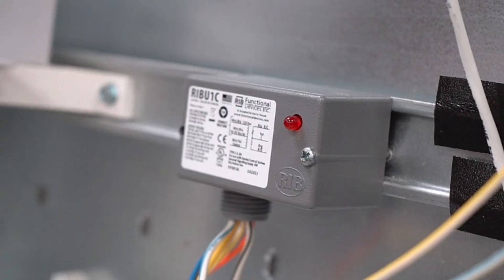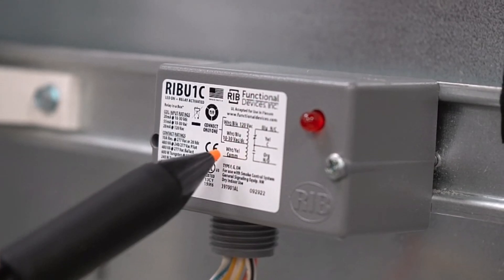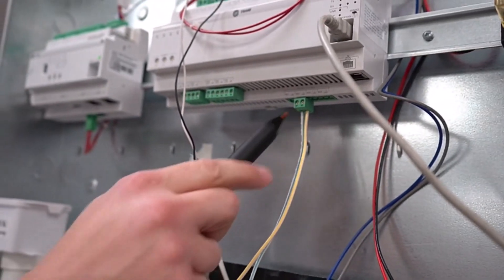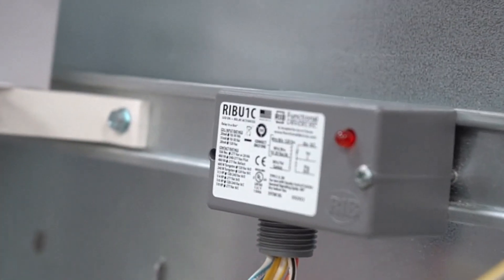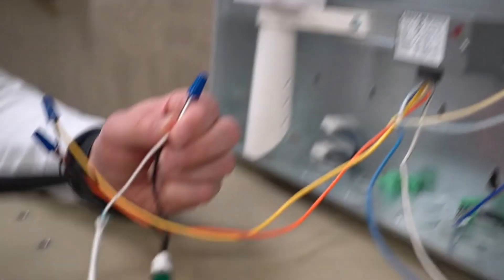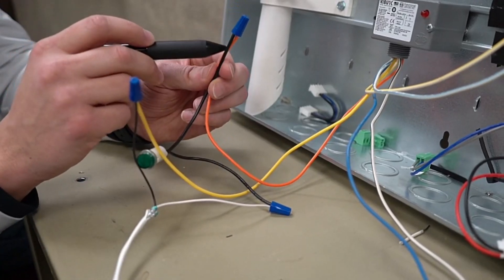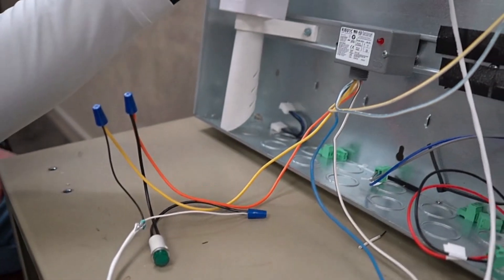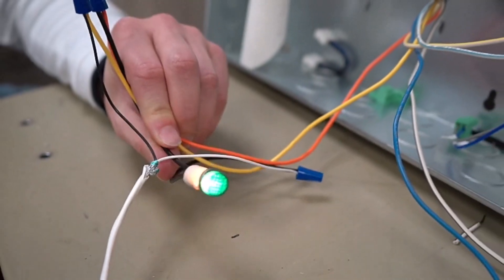UC600 - Wiring a RIB relay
This tutorial guides you through the process of wiring a rib relay to the UC600. It involves connecting power supplies, completing the circuit, and activating the relay. The relay operation includes wet contacts and the provision of 24 volts. The normally open circuit switches to normally closed, illuminating the light bulb. The relay status is indicated by the binary output.